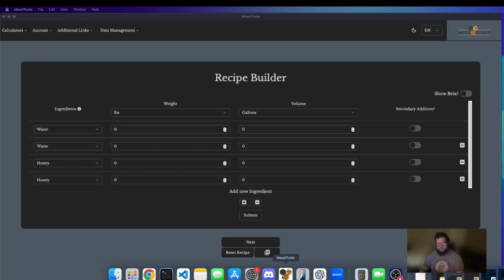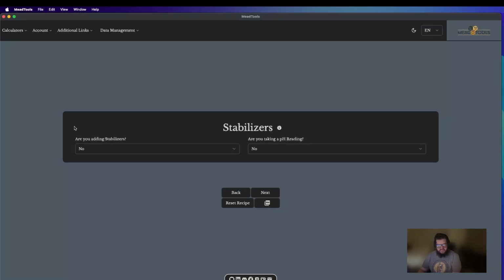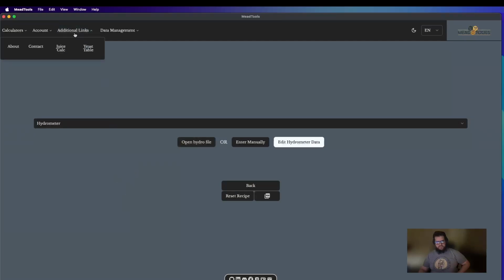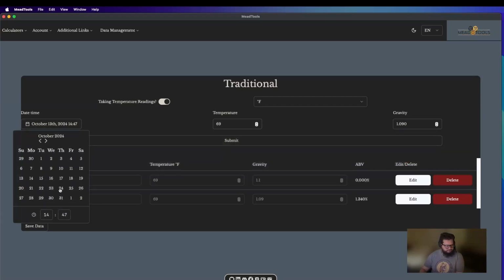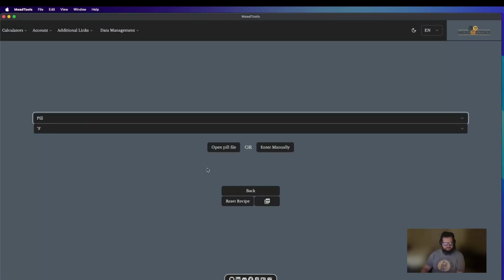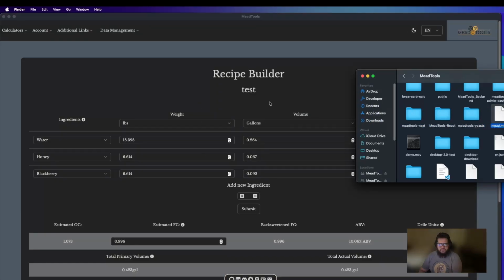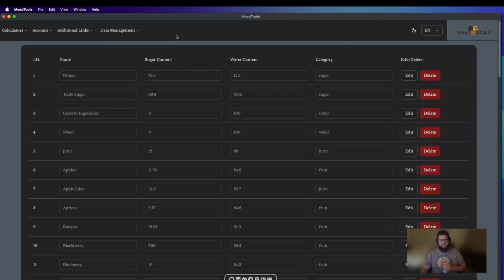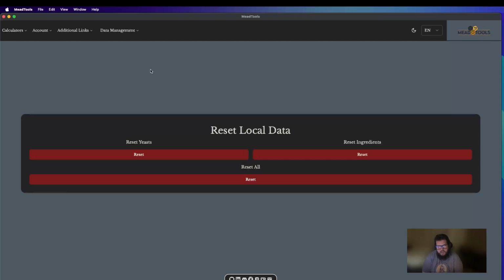MeadTools Desktop 1.0.0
The individual members of The Quantum Collective can frequently be found on the Doin' the Most Discord server (not sponsored).